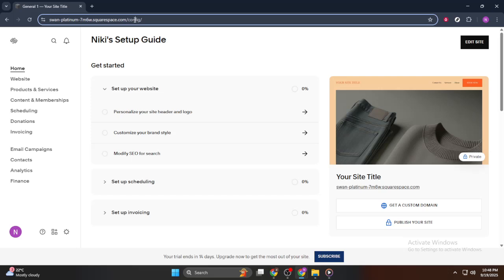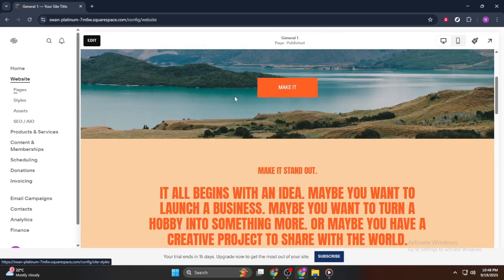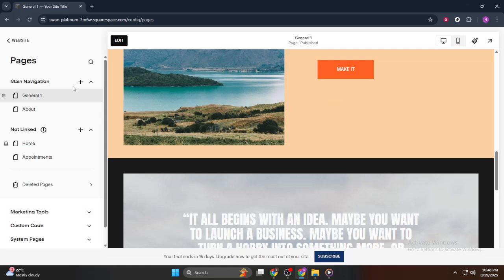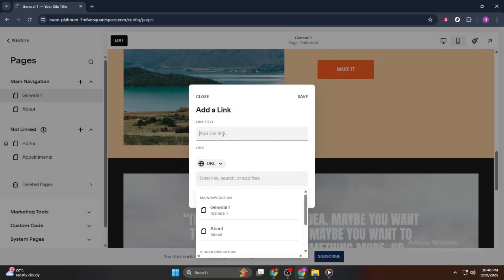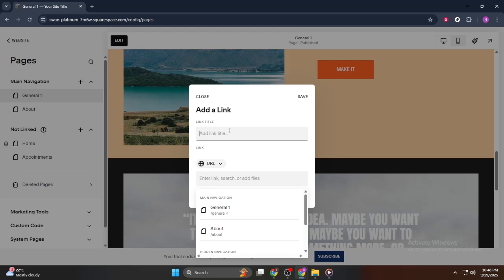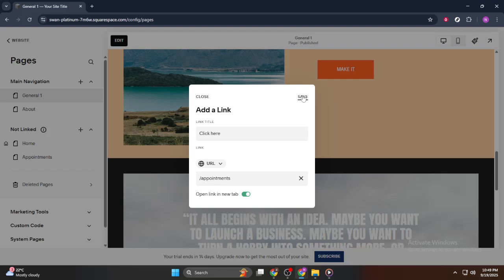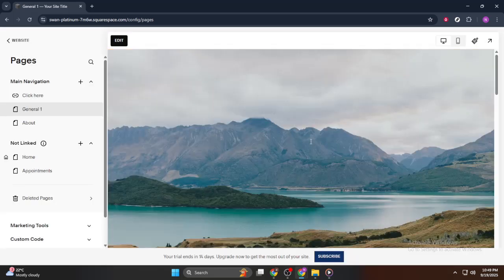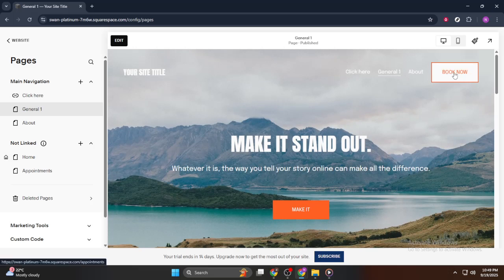How to Add Links to Your Navigation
Need to update your website menu? 🌐 In this quick tutorial, I’ll show you how to add links to your navigation step by step. Whether you’re adding pages, external links, or dropdown menus, this guide will help you create a clean and user-friendly navigation bar.

👉 In this video, you’ll learn:

How to add links to your website’s main navigation

How to organize menus and submenus

Tips for linking to pages, blogs, and external sites

Best practices for creating a simple, user-friendly menu

Perfect for beginners who want to make their website easier to navigate!